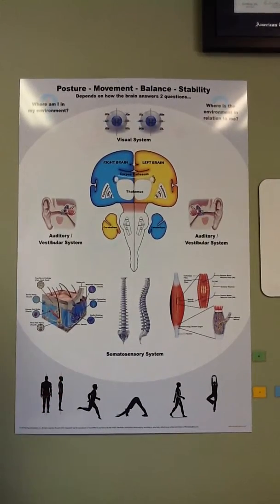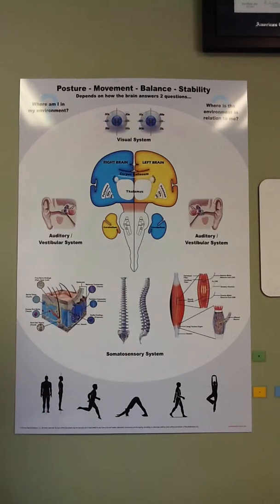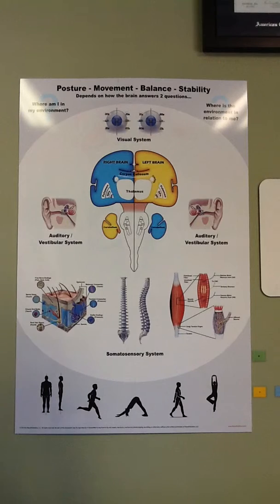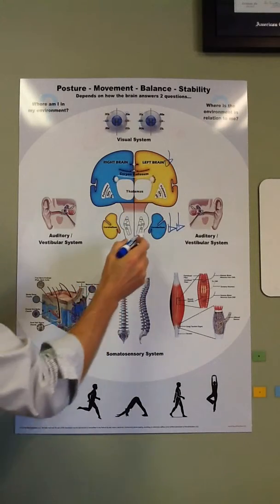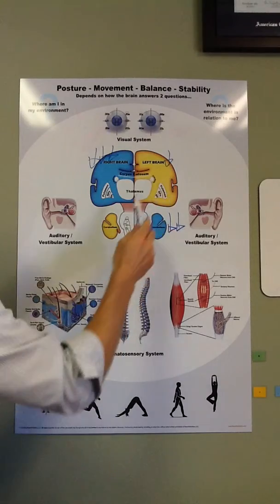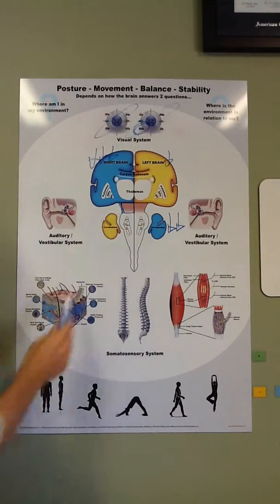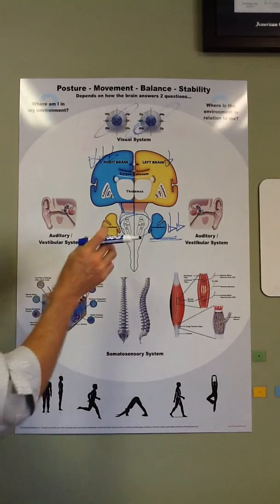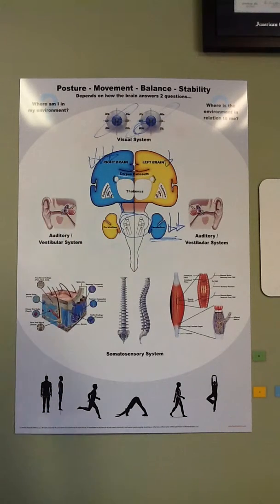PMBS Poster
Example of how to use the PMBS dry erase poster in a patient report of findings.